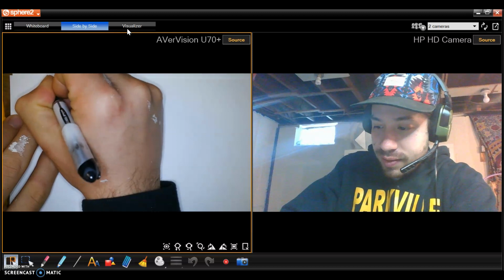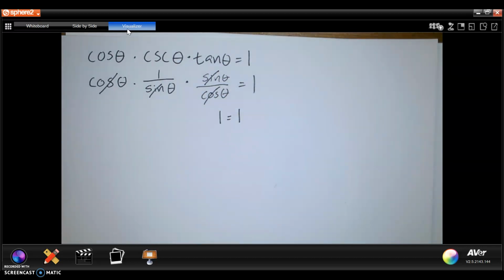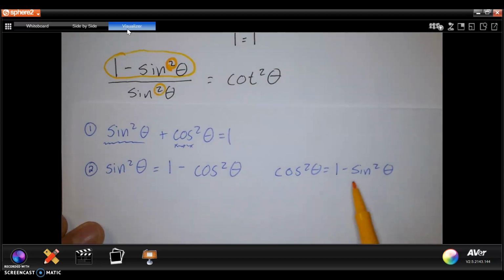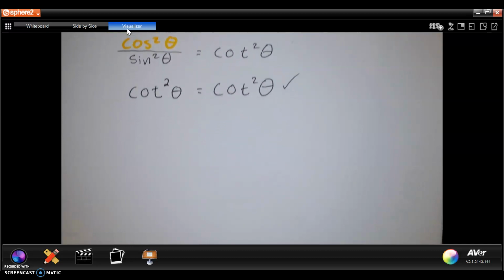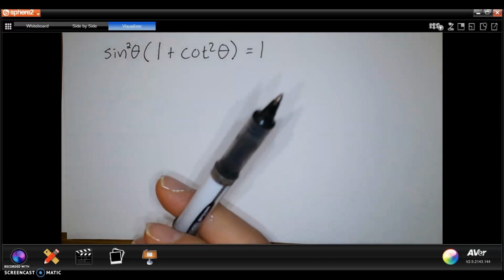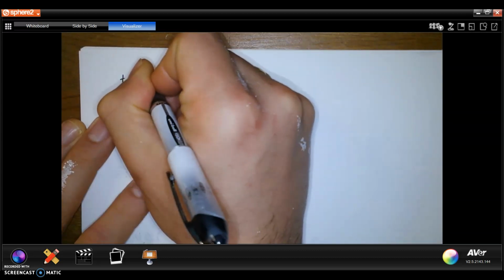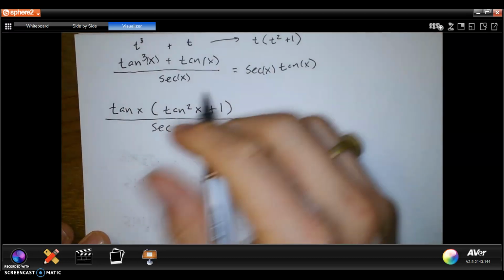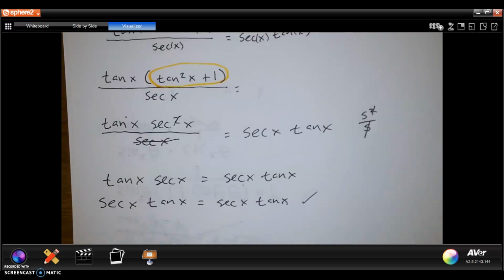Trig Identities 2